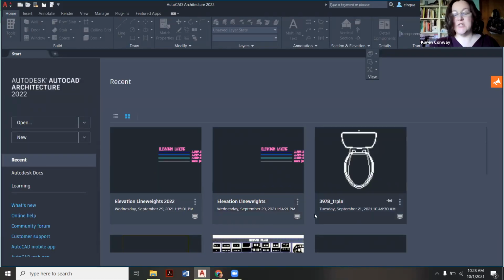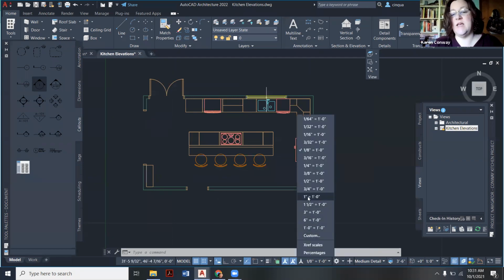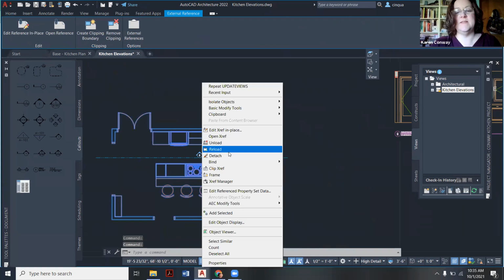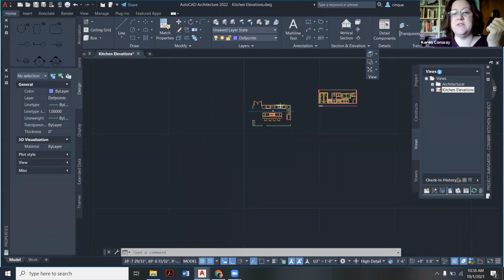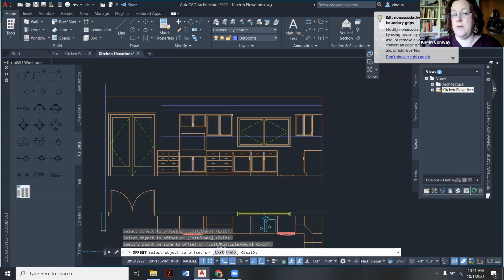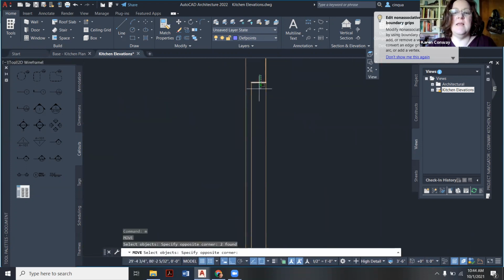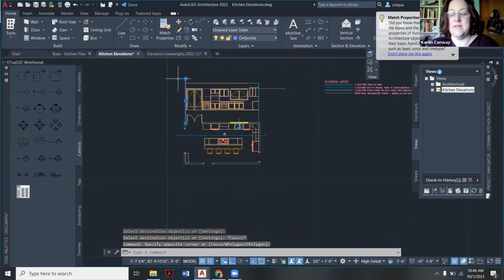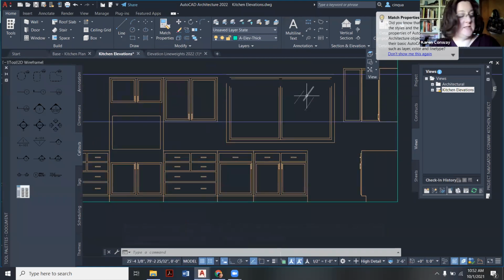CAD - Creating Elevations from your Base File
Create a View drawing, use the elevation callout tag to create elevations, cleaning up your elevations before exploding, and edits to the elevations.